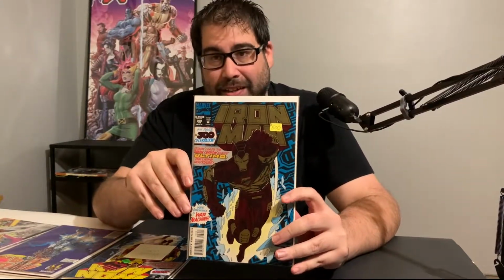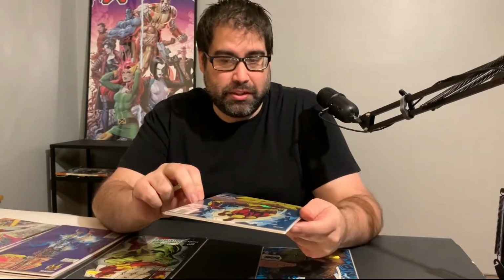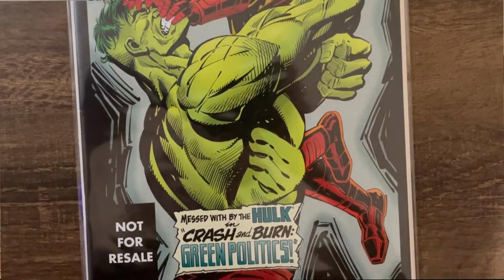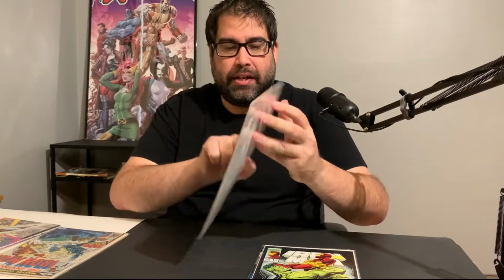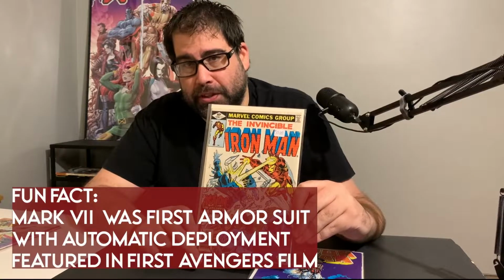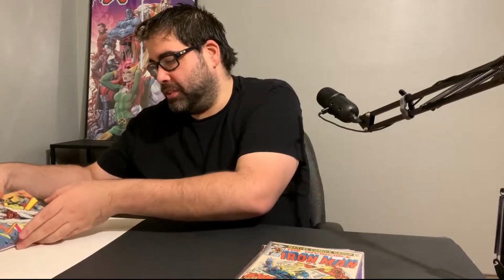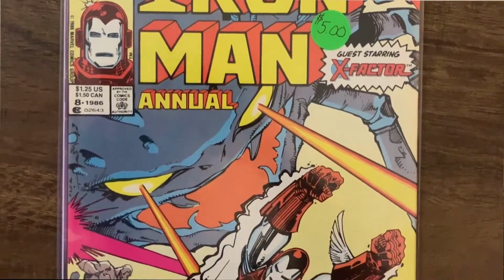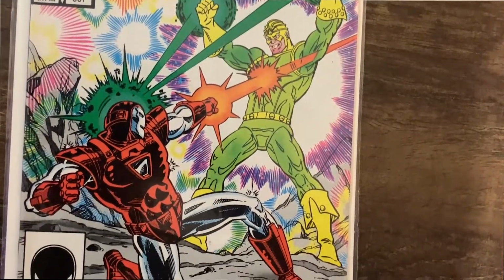IRON MAN PICK UPS- BEFORE ARMOR WARS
Check out the Iron Man Covers I've picked up- mostly by looking through dollar bins and sales.

Filmed before Armor Wars was announced.

When Channel reaches 100 subscribers I will announce the winner, Good Luck!